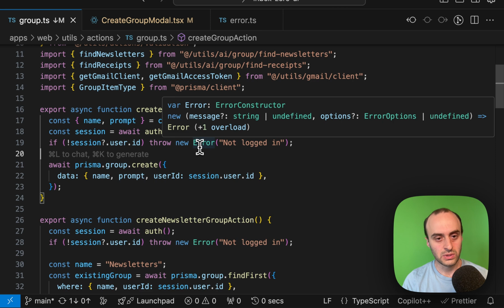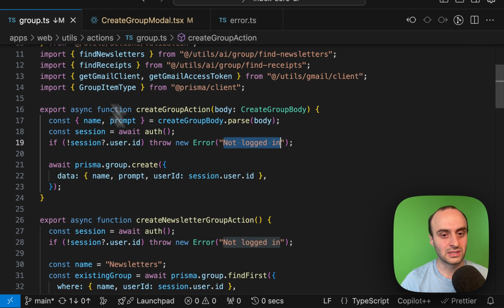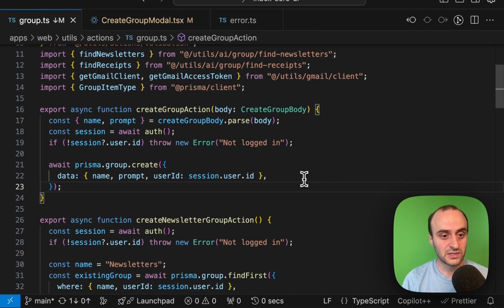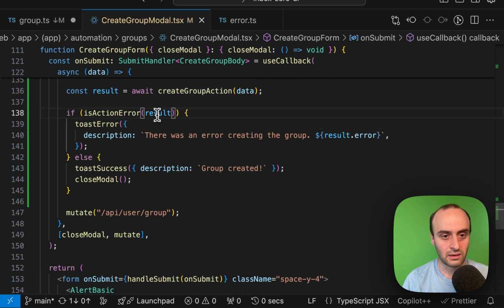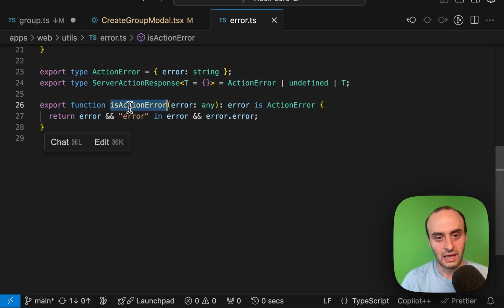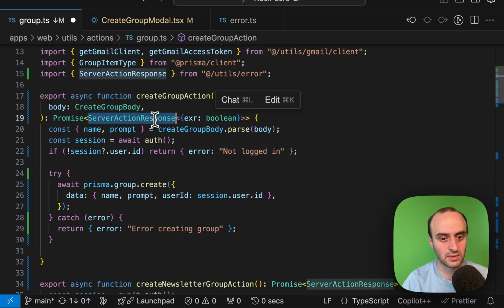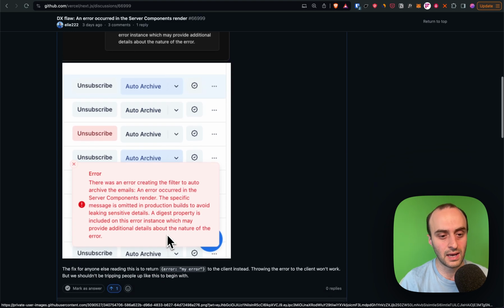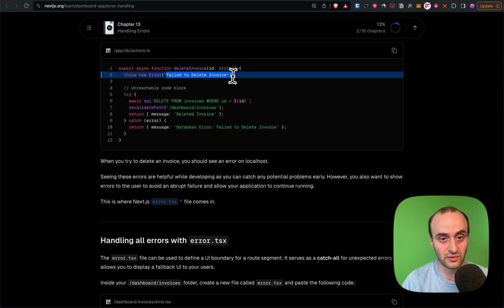How to handle Server Action errors properly in Next.js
I've run into this error multiple times when using apps built with Next.js Server Actions. Server Actions are great and easy to use, but avoid this common error when using them.

The demo code in the video is showing Inbox Zero. Give it a star on GitHub